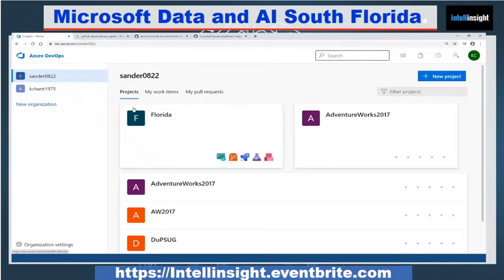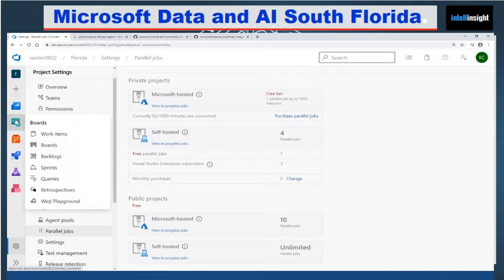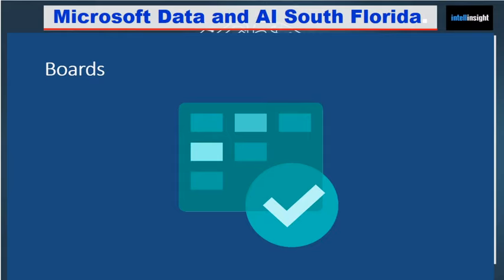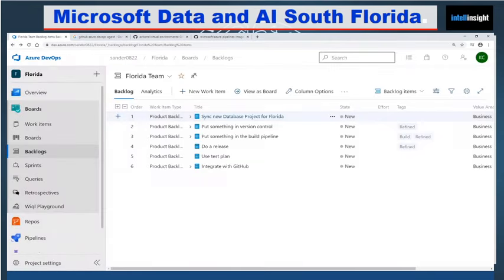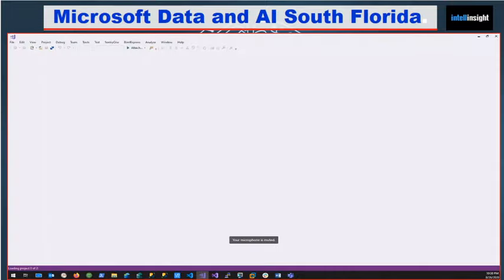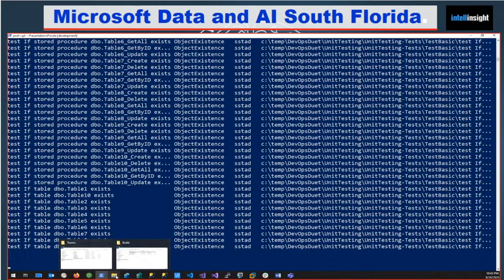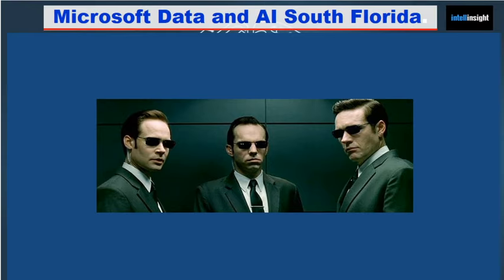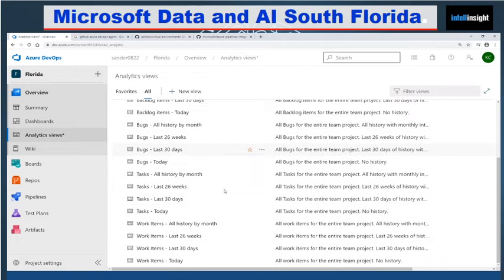Azure DevOps Duet by Sander Stad & Kevin Chant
Azure DevOps Duet
Sander Stad & Kevin Chan cover an end to end Azure DevOps CI/CD process for SQL Server deployment. The presentation talks about Microsoft Azure DevOps, SQL Server and CI/CD (Continuous Integration / Continuous Delivery) and how a development team and an operations team have to bond together and start using Azure.

The Microsoft Data and AI South Florida user group along with the support of Intellinsight LLC present another event in our International Series:

- Title:
Azure DevOps Duet
by Sander Stad & Kevin Chant

- Abstract:
Welcome to Azure DevOps Duet, a tale about how a development team and an operations team have to bond together and start using Azure.

DevOps for SQL Server related deployments.
This session will cover the process of developing a CI/CD process starting at getting the team on board and ending with making an actual release.

     - We will discuss:

- the challenges of implementing DevOps

- setting up a database solution project

- getting started with source control

- testing your database releases using tSQLt

- setting up your Azure Devops pipelines

After this session you will have the tools and knowledge to get started with DevOps and get your development process to the next level.

If you want to see a session about using Azure DevOps with SQL Server, co-presented by a Microsoft MVP and somebody who is Microsoft certified for both, this is the session for you.”

- Biographies:

. Sander Stad:
Sander is a SQL Server DBA with over 15 years of experience in IT. He has worked with SQL Server since version 2000 and is a Cloud and Datacenter Management (CDM) MVP.
He is a huge PowerShell enthusiast and will try to automate processes as much as he can.

. Kevin Chant:
Senior Database Architect originally from the UK and now living in the Netherlands. Many years experience in the IT sector, and has supported databases for companies in the top 10 of the fortune 500 list.

In addition to a lot of SQL Server experience also has a fair few Microsoft Certifications, and was probably the last ever person in the world to gain the MCSD Azure Architect certification.

Real life experience with SQL Server and Azure Devops. Currently SQL Server product Owner of around 1,900 instances. In addition, done various things for the Data Platform Community. With the last being one of the organizers of the online DataWeekender conference.

* Intellinsight LLC.
Data, Artificial Intelligence and Power BI Training and Consulting

* Join DataAISF - Microsoft Data and AI South Florida

RSVP and Bring a Friend:

- DATE & TIME:
Wednesday - August 26th, 2020 at 4:00 pm US EST (GMT - 4)